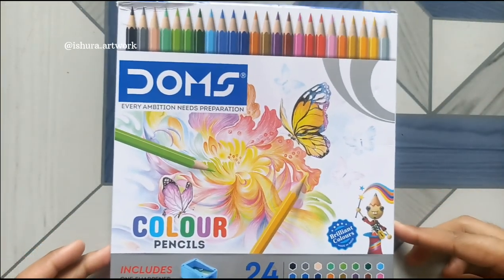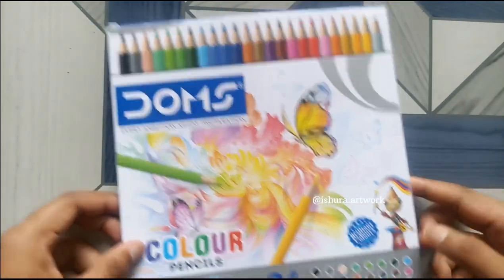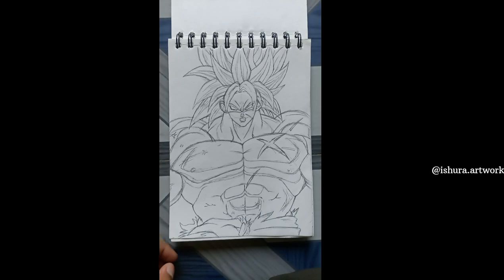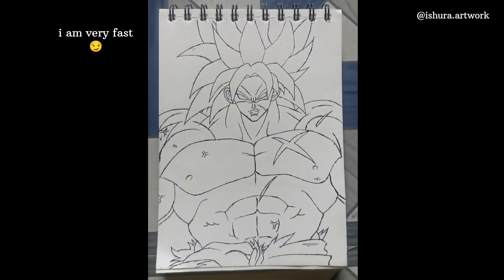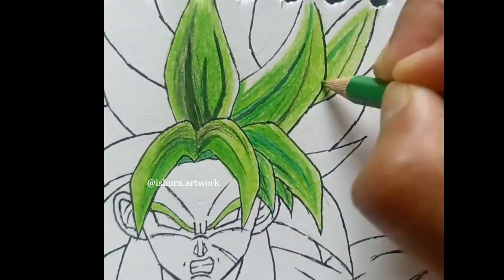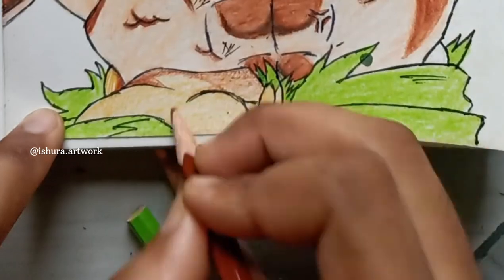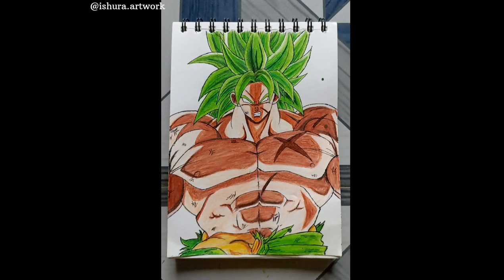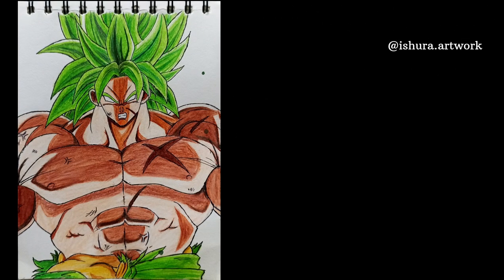Drawing BROLY using ₹120 Pencil colours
Drawing broly using colors

in this video I have drawn broly using 120 colours